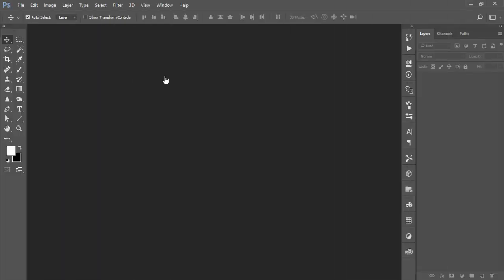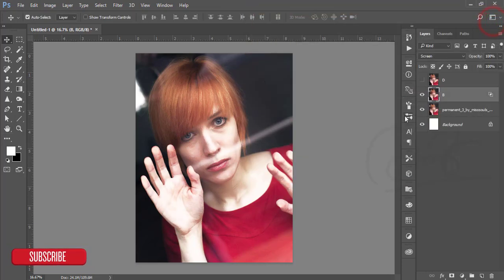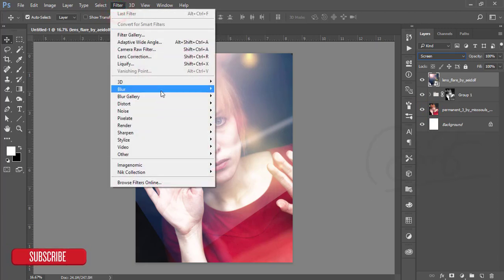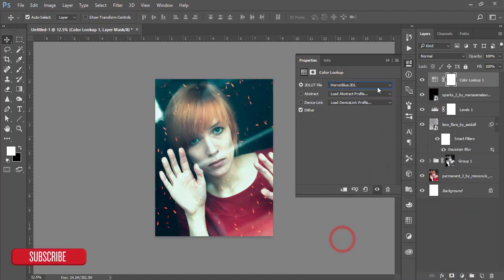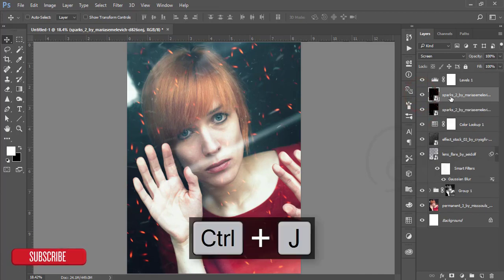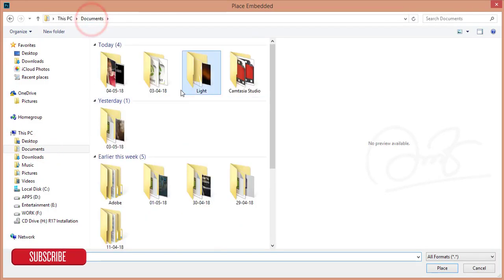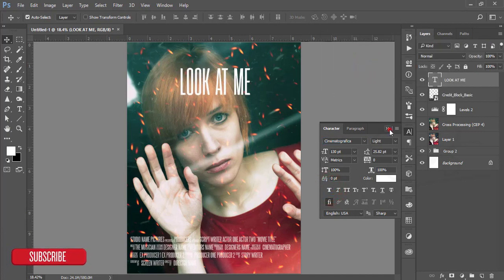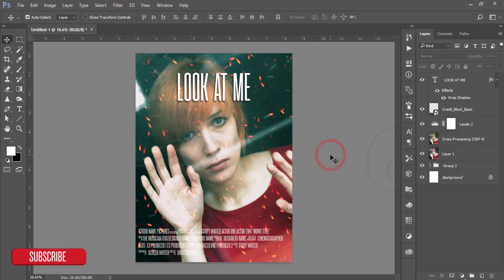Photoshop cc Tutorial: How to Design a movie poster in photoshop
Hi Everyone i am gonna show you a new thing today. Photoshop cc Tutorial: How to Design a movie poster in photoshop